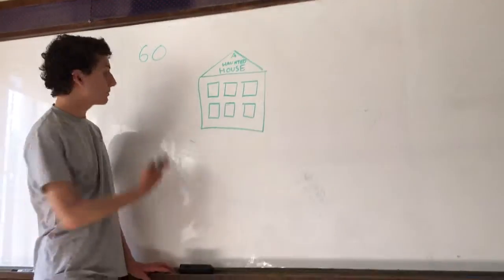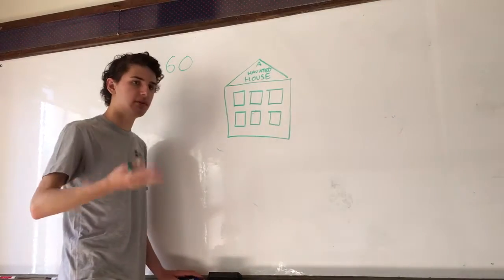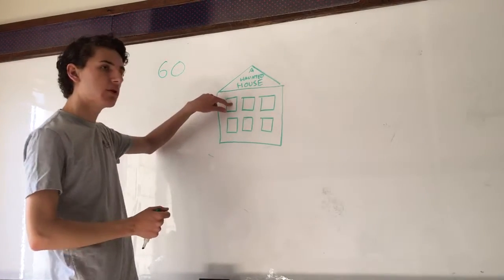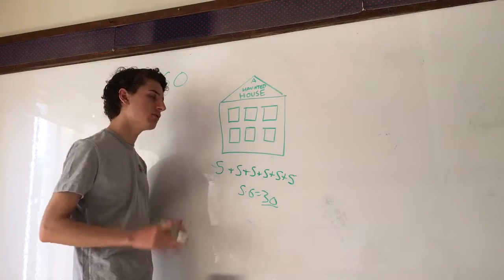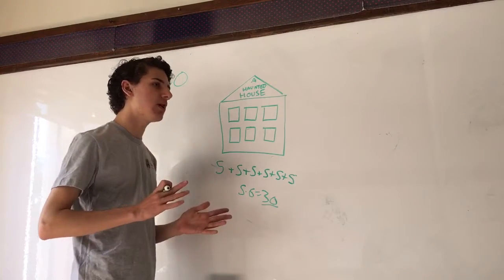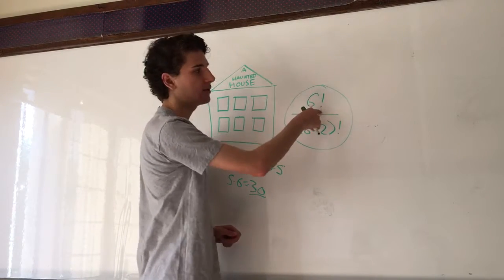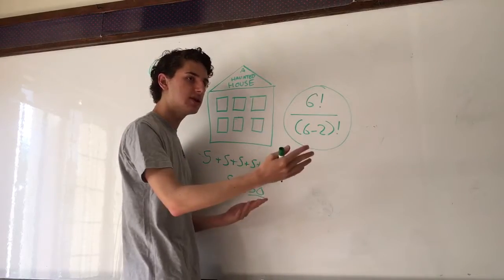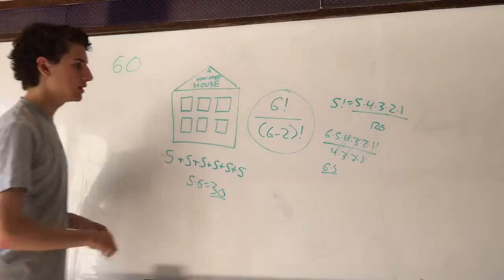Extra Problem #60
Solution video for Extra Problem #60